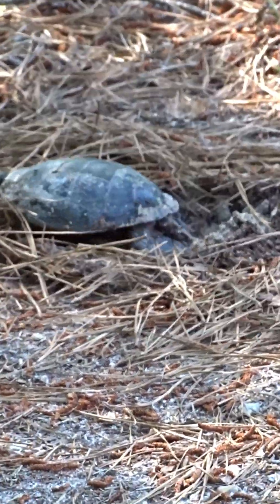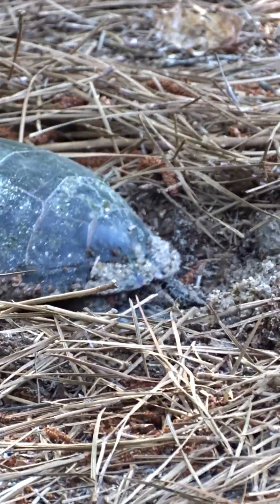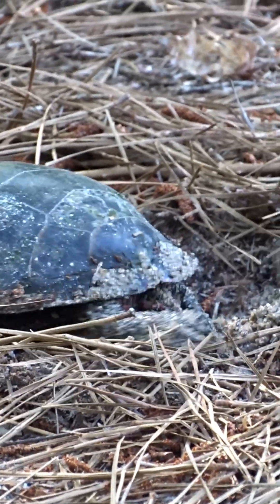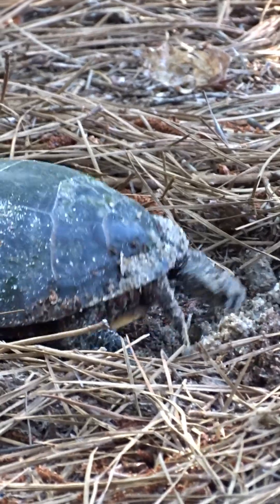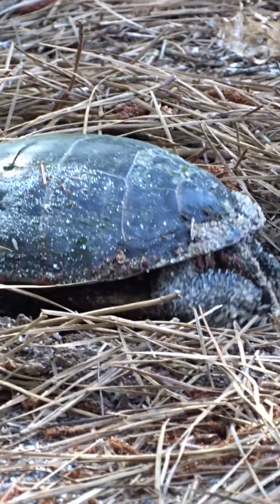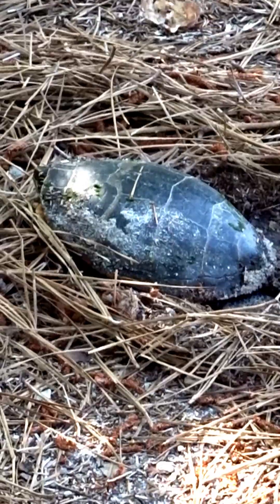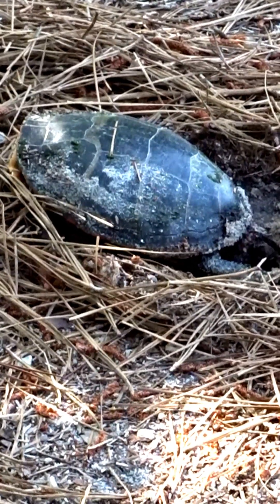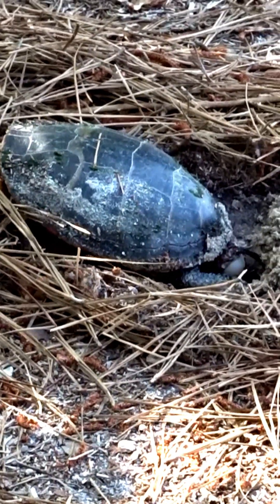The Nesting Behavior of Painted Turtles (Amazing Footage of Egg Laying!)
Painted Turtles (Chrysemys picta) are a species of freshwater turtle found in North America. They are known for their distinctive and colorful markings, which include a smooth shell with red, orange, or yellow stripes and a dark olive or black color.
These turtles are omnivorous, feeding on a variety of aquatic plants, insects, crustaceans, small fish, and carrion. Their diet can change with age, with younger turtles being more carnivorous and adults eating more plant matter.
Painted turtles are not currently considered endangered, but they face threats from habitat destruction, pollution, and road mortality. Conservation efforts focus on protecting their habitats and mitigating human impact.
Thanks for checking out this video.  I’m sure you’ll find many fun and educational videos in my playlists.  I enjoy sharing the wildlife and natural world around me.

Equipment used:
Sony Cyber-shot DSC-HX400 Digital Camera
Sony Cyber-Shot DSC-RX10 IV
Benro MeFOTO RoadTrip PRO Series 1 5-Section 6-In-1 Carbon Fiber Tripod